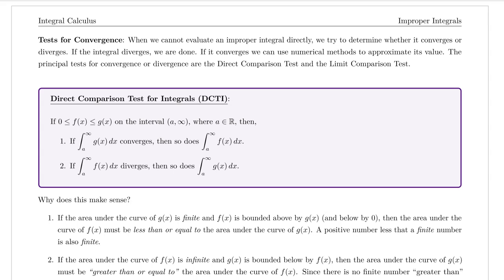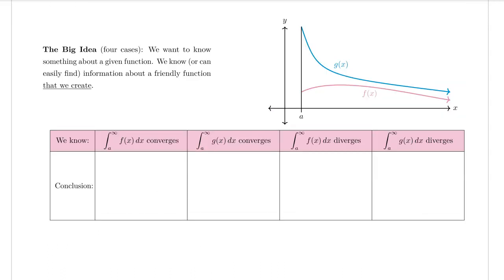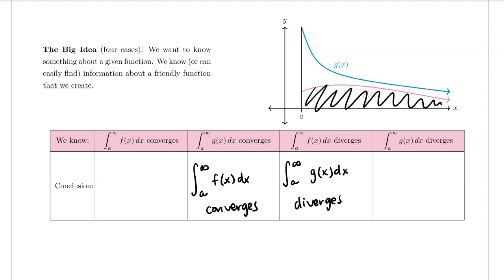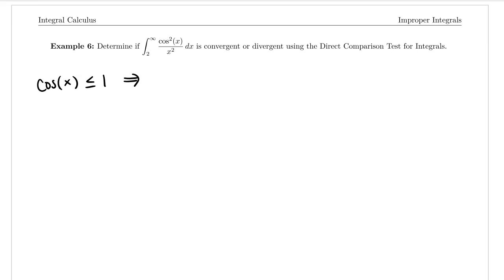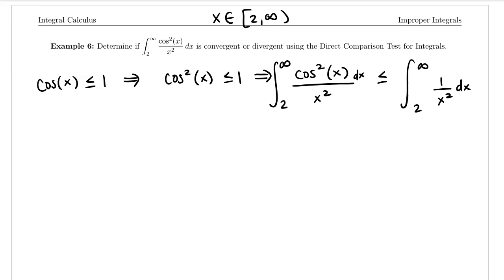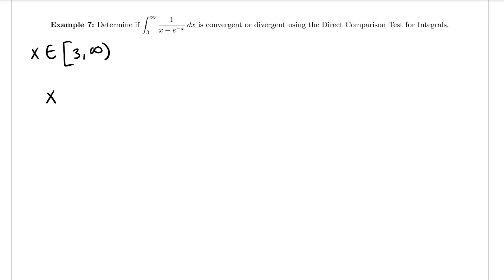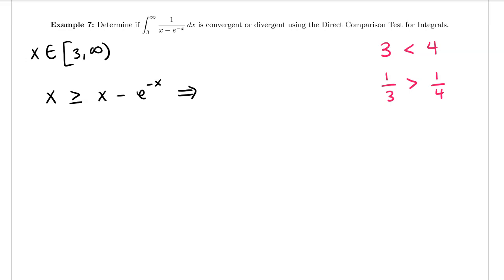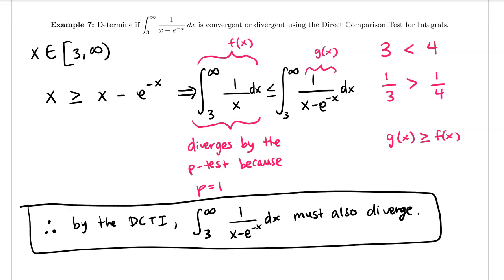Improper Integrals - Direct Comparison Test (Part 3 of 4)